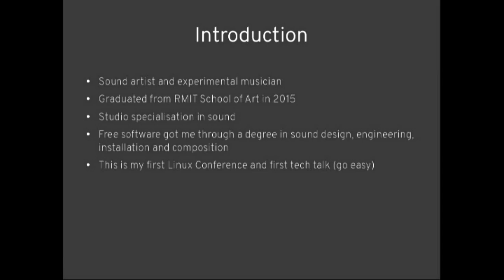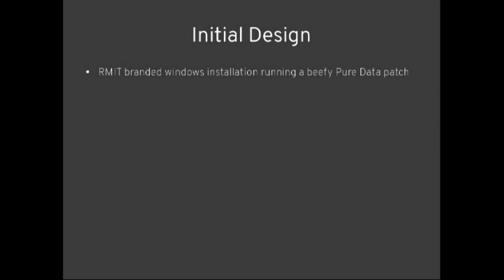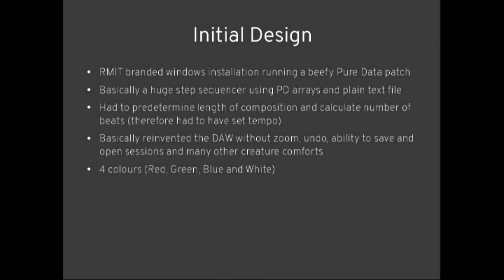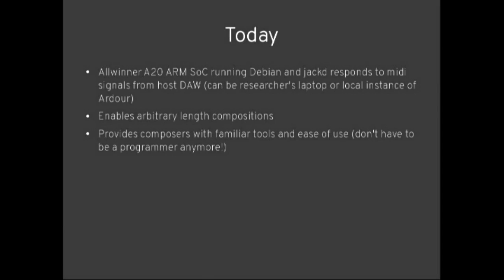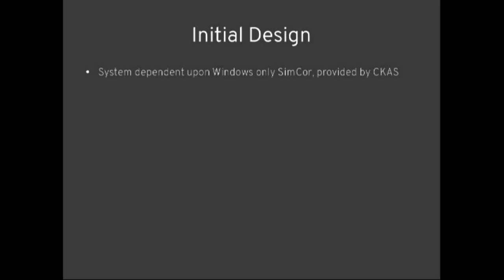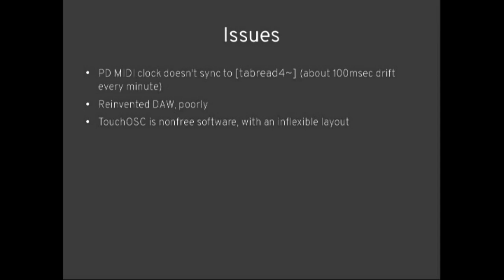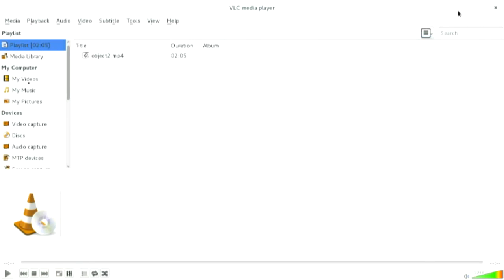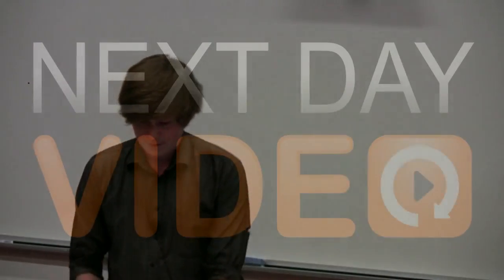Free Software in the Audiokinetic Laboratory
Tobias Brodel
The Audiokinetic Experiments laboratory (AkE) at RMIT University specialises in developing artworks and installations combining sound, light and motion to interrogate research questions of multi-modal perception, neuro-psychology and cinema theory. This presentation will demonstrate the use of Free Software in the labs, including Debian, python, Pure Data, Ardour and Arduino, to drive motion simulation systems and lighting designs.